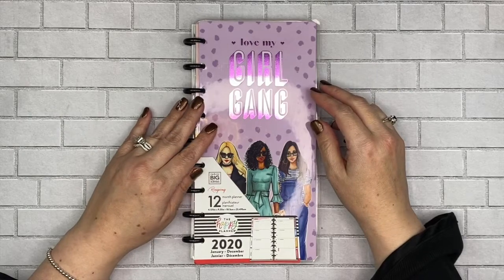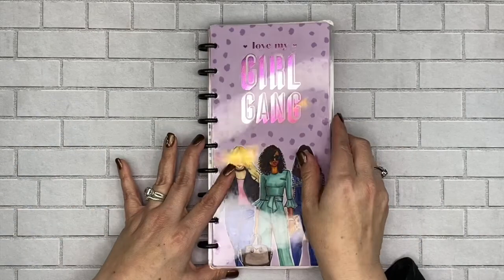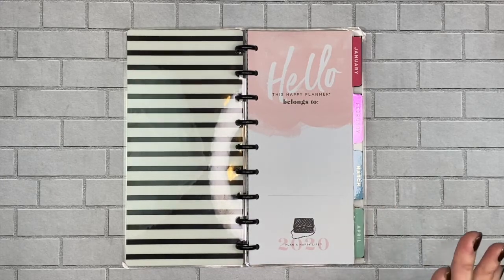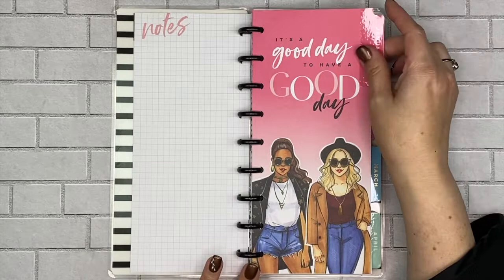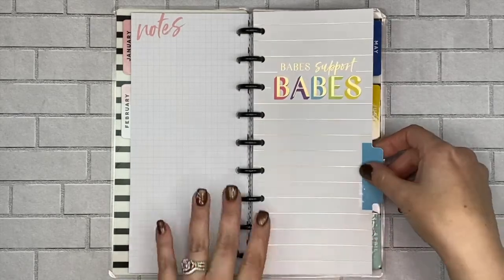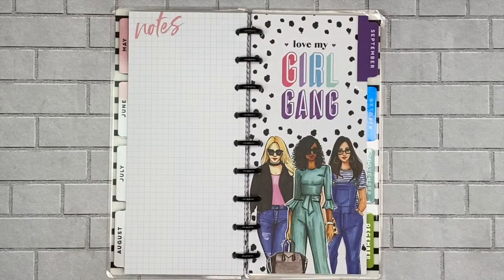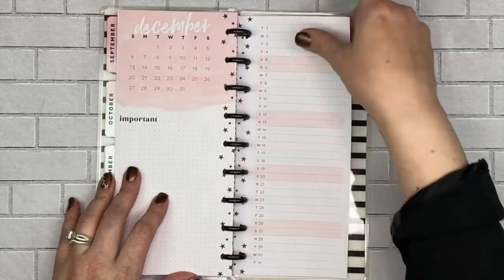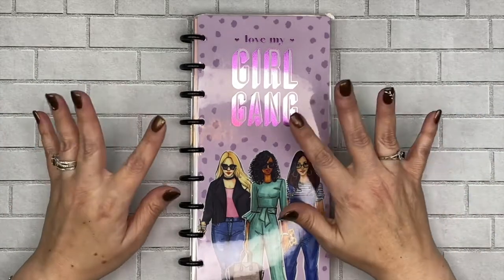NEW! Happy Planner & Rongrong Skinny Planner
Check out The Happy Planner and Rongrong collaboration in this first ever Skinny Classic Planner!  A new planner idea from The Happy Planner, the skinny classic is a new planner size for 2020! Join me in this flip through!